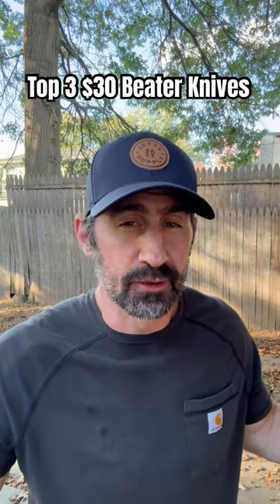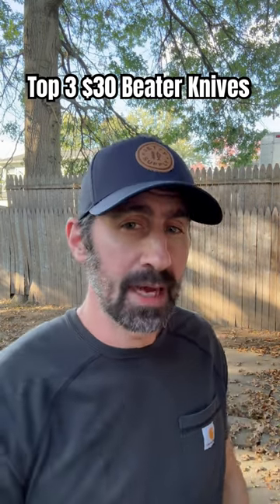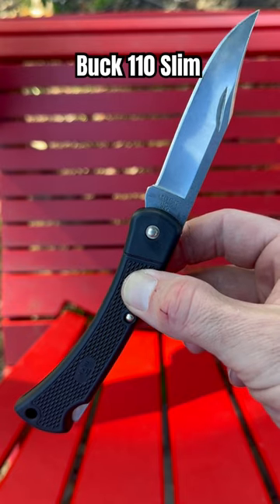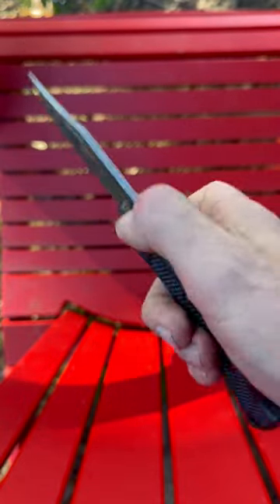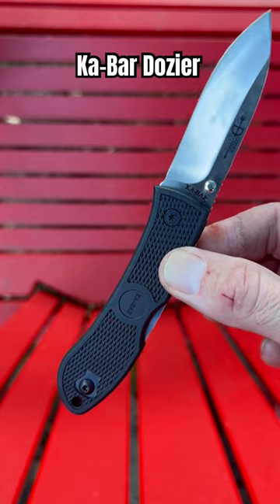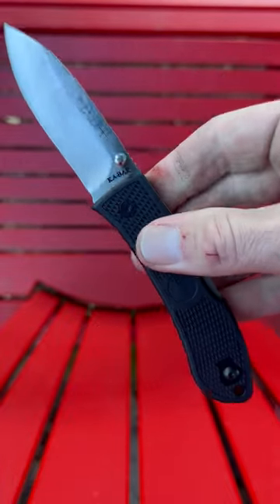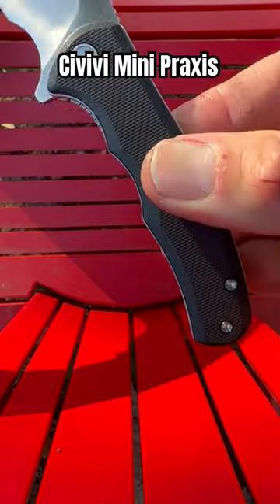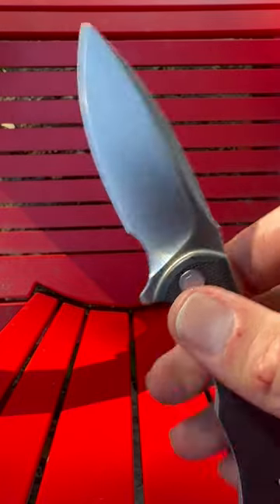Top 3 $30 Beater Knives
Here are my Top 3 $30 Beaters, honorable mention to the Miguron Talism. What is you favorite $30 Beater?

1. Buck 110 Slim
2. Ka-Bar Dozier
3. Civivi Mini Praxis